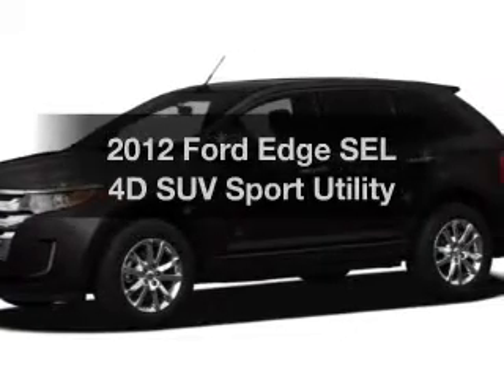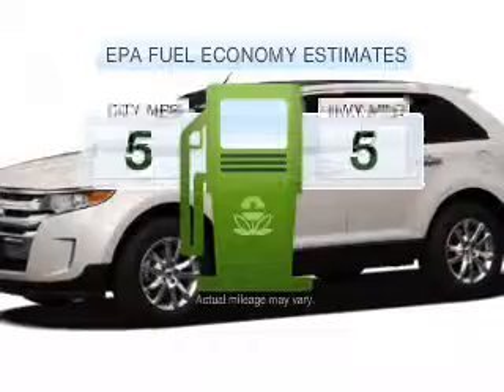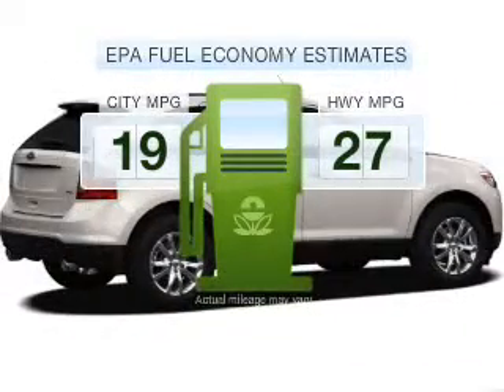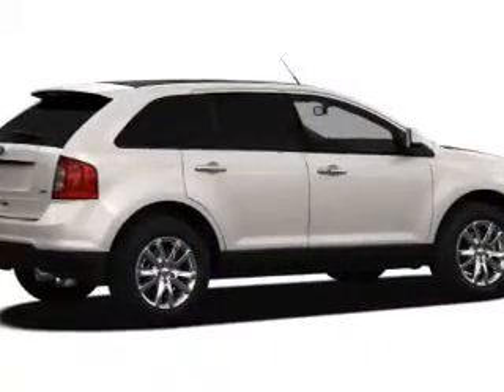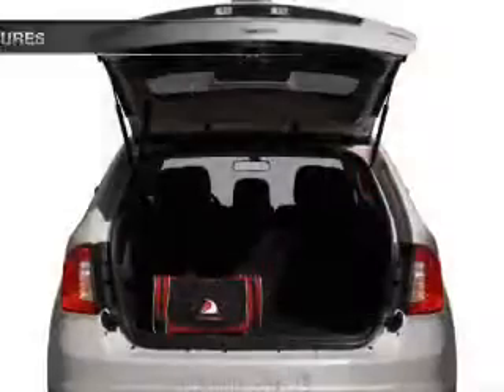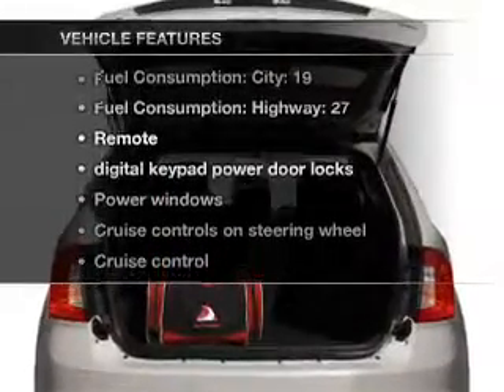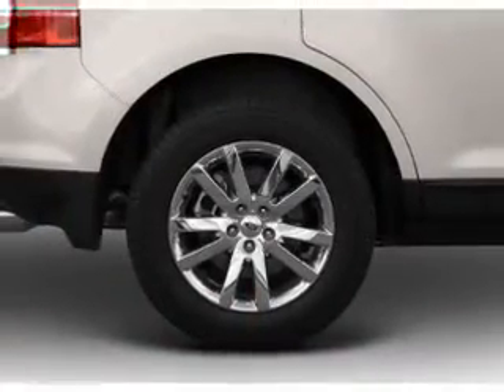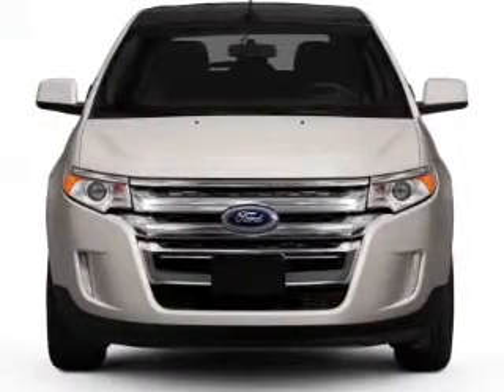2012 Ford Edge - Chandler AZ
Year: 2012
Make: Ford
Model: Edge
Trim: SEL 4D SUV Sport Utility
Engine: 3.5 liter V-6
Transmission: 6-Speed Automatic
Color: Black
Mileage: 5
Address:
7300 West Orchid Lane